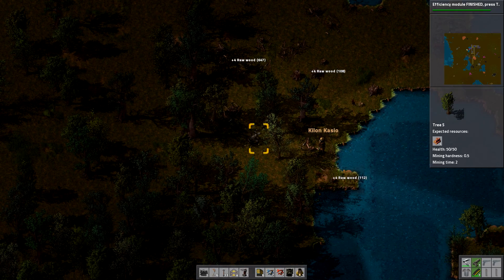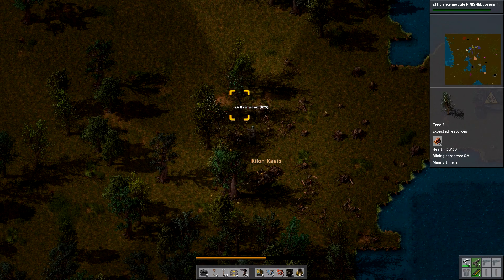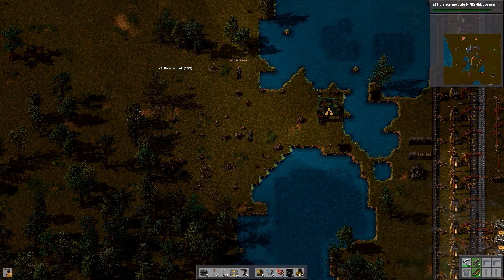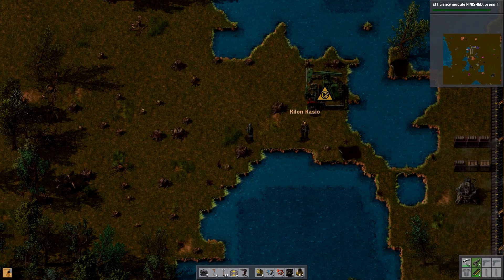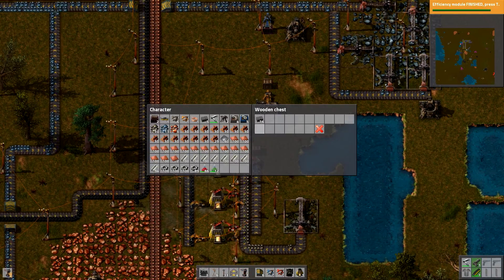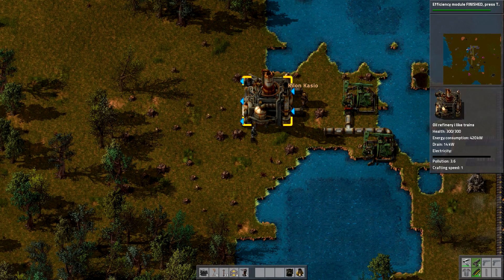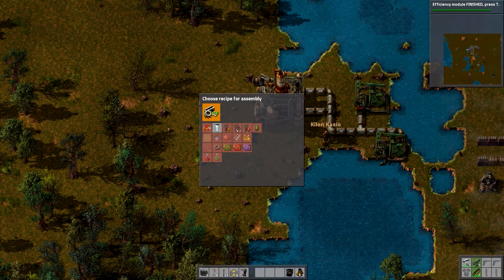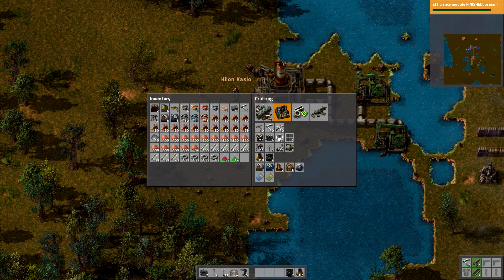Factorio #4 - How to Make Plastic Bars (co-op)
Today we set up oil refineries to start production of plastic bars
we suck ass at this but you can see a basic set up that you can do early on that will create plastic bars.

-we didnt realize at the time but you can take the excess light and heavy oil and crack it down into petroleum so you can create even more plastic bars